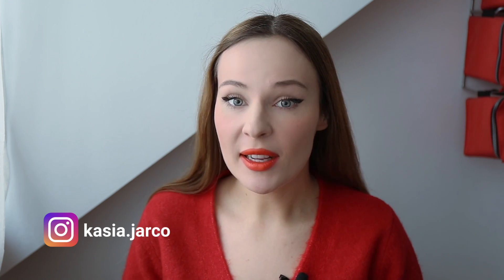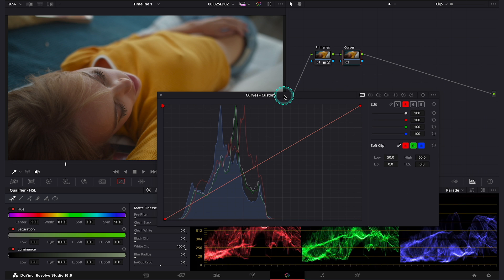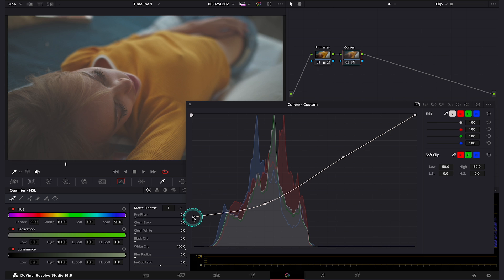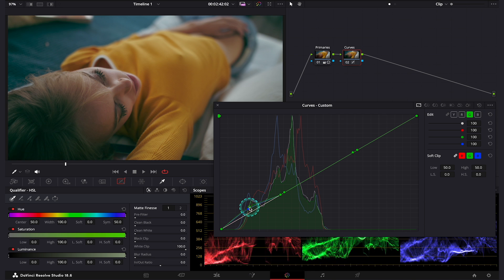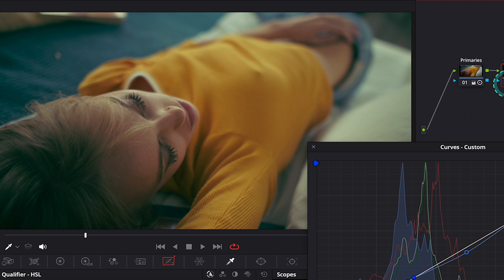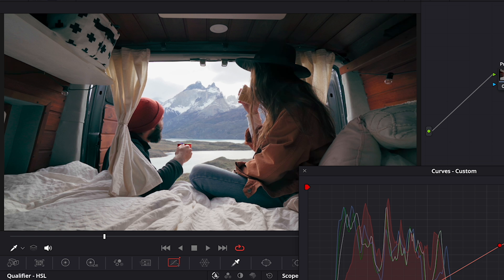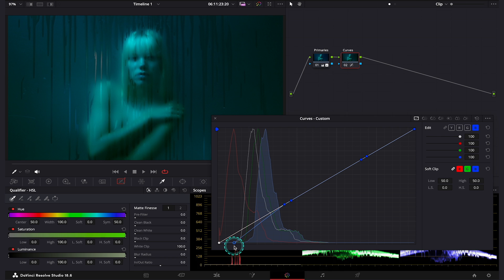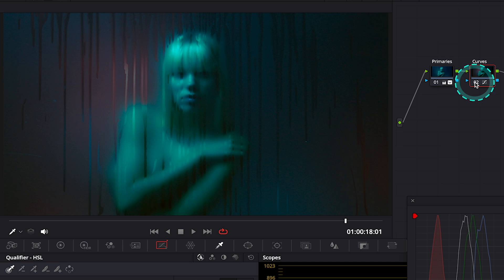Advanced Split Toning in DaVinci Resolve - Color Grading tutorial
Code: Kasia70

DaVinci Resolve Studio:

DaVinci Resolve Micro Panel:

DaVinci Resolve Mini Panel:

DaVinci Resolve Editor Keyboard:

DaVinci Resolve Speed Editor:

Grading Monitor EIZO COLOR EDGE:

Philips Monitors:

BENQ screen bar monitor light:

Logitech Wireless Illuminated Keyboard:

Mic for DSLR:

LED Light:

Video Lighting Kit: